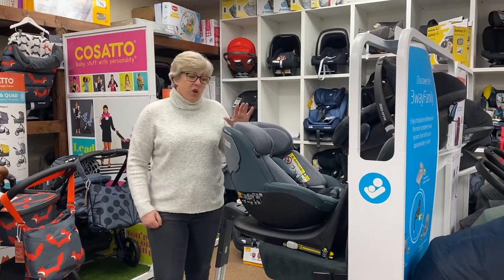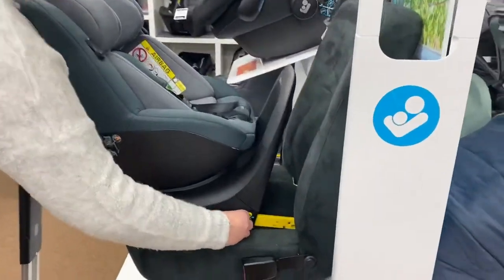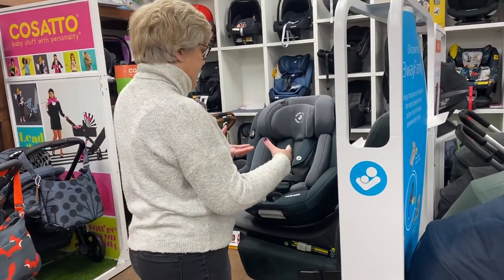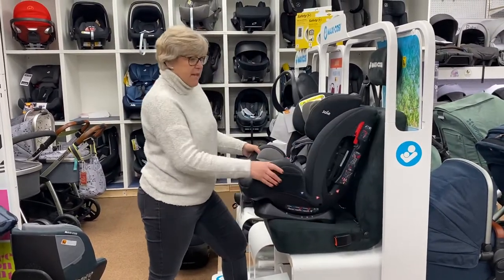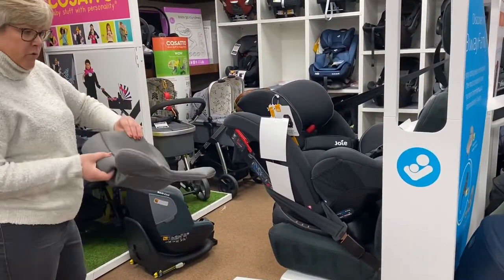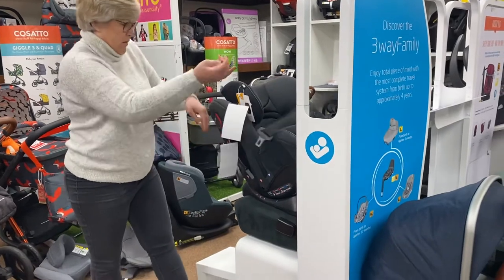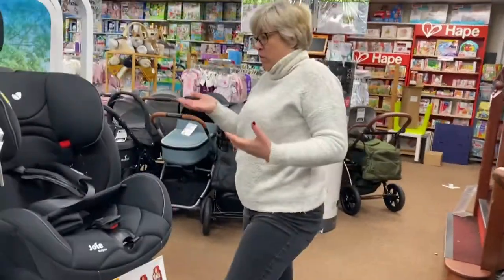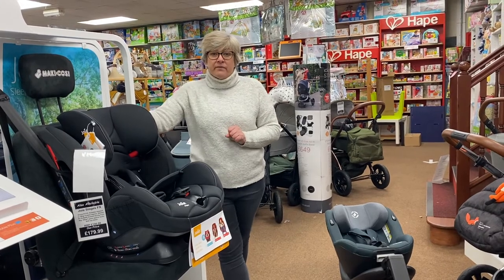Swivel Vs Multi Stage Car Seat Comparison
Needing to upgrade you little one from an infant carrier? Take a look at these popular types of seat :)